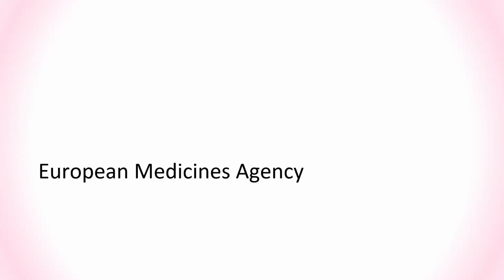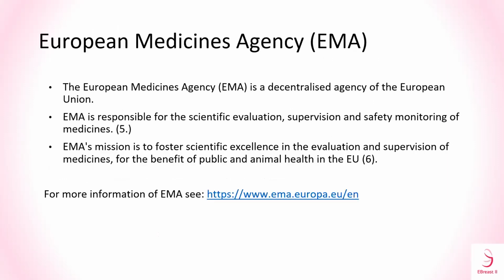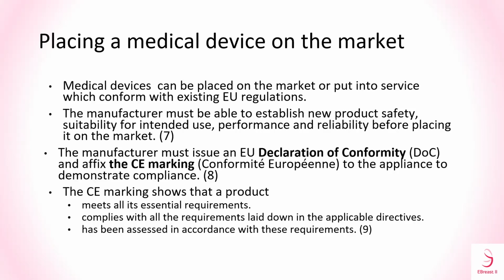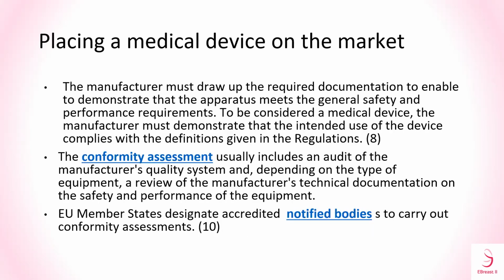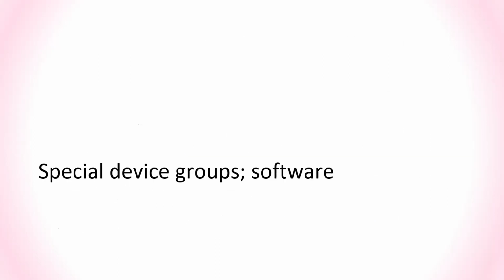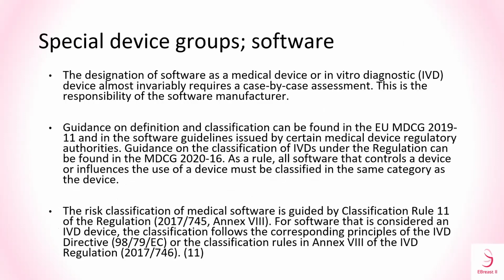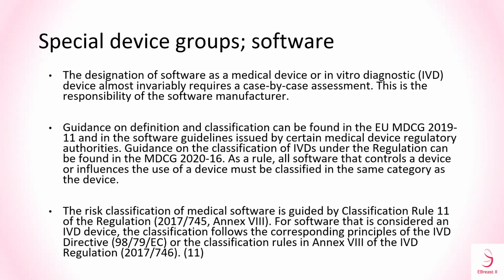Regulations of medical devices